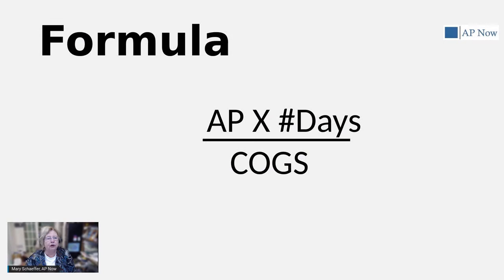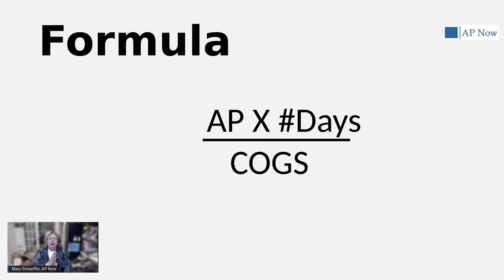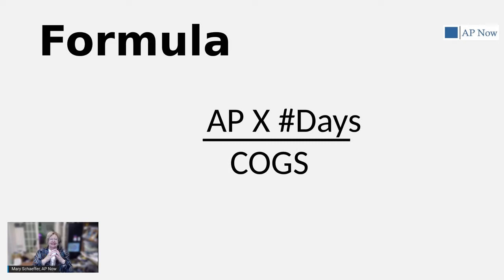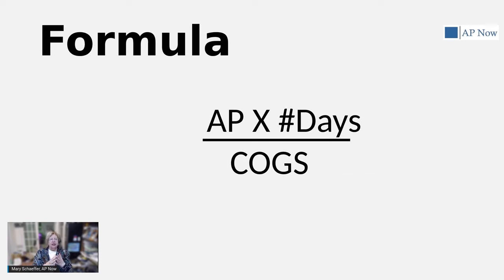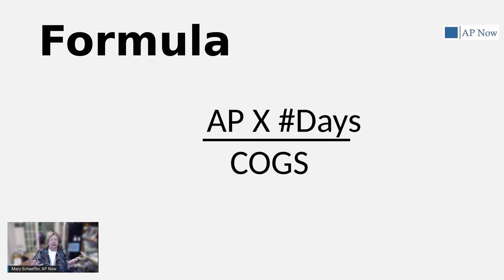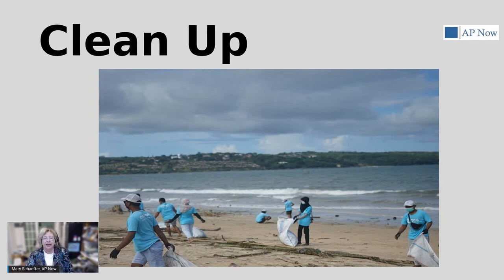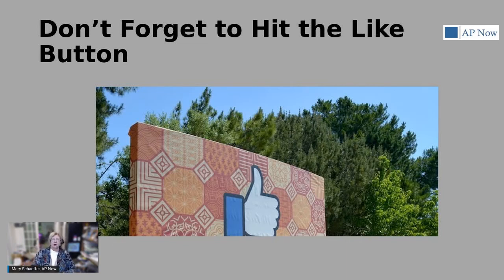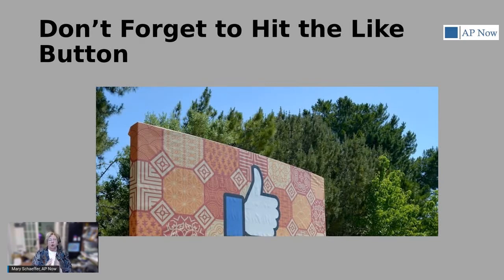Days Payable Outstanding Formula [Accounts Payable Process:}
Days payable outstanding, referred to as DPO is an accounting term that reflects how long a company takes to pay its bills. It is calculated from figures on the financial statements. In this episode we’ll look at how to calculate days payable outstanding as well as how to increase or decrease DPO. Make sure to stick around until the end, when we explain how one tactic you might use in another area of AP, that might impact your DPO – and it might to be in line with management’s objectives for the days payable outstanding figure.

The accounts payable process impacts the calculation of days payable outstanding. DPO is sometimes referred to as accounts payable turnover, payables turnover, payable turnover, or the payable turnover ratio. That’s why some ask what is DPO or what is days payable outstanding. In this episode days payable outstanding is explained, as is how to calculate DPO, that is how to calculate days payable outstanding.

Accounts payable and accounting require the use of both accounts payable best practices and strong account payable internal controls. For many organizations, the review of expense reports and the requests for reimbursement of expenses, is handled in accounts payable. For the accounts payable process to work well, best practices for AP should be used. By their very nature, accounts payable best practices incorporate strong internal controls and avoid AP control weaknesses.

Link to Early Payment Discounts and how to earn more of them